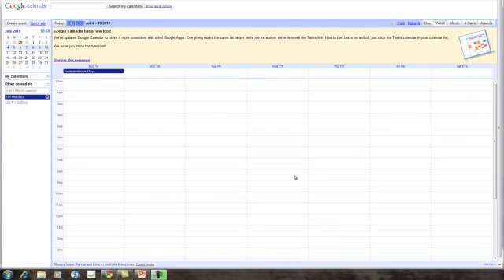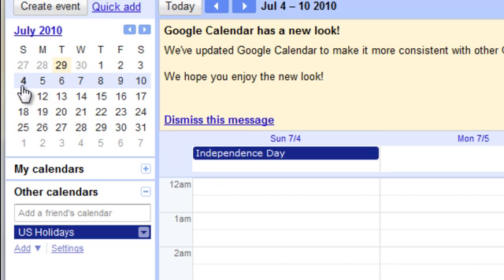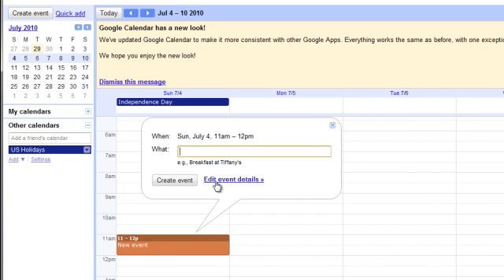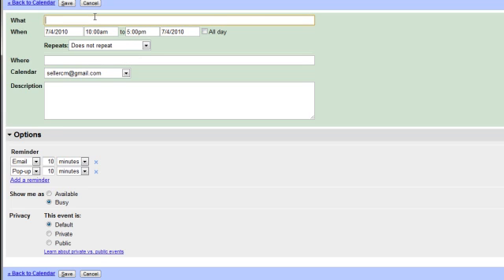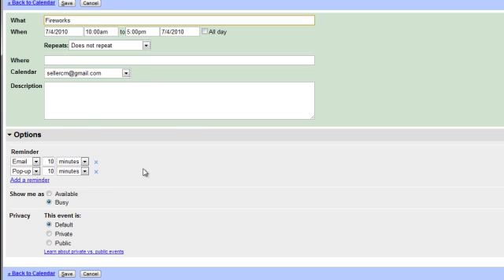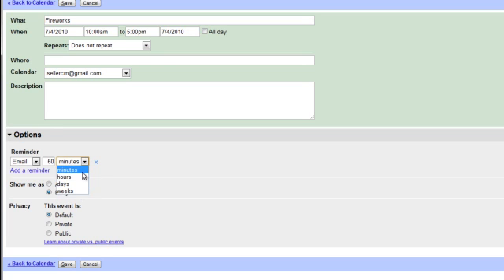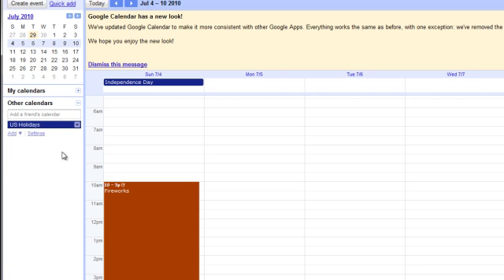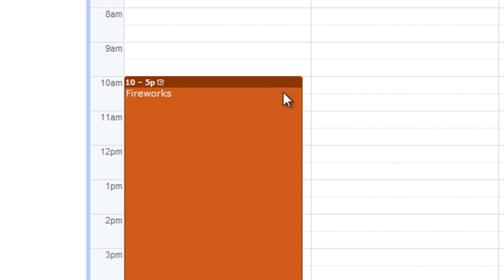Google Calendar Event Reminders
This is a tutorial to show you how to create event reminders for Google Calendar